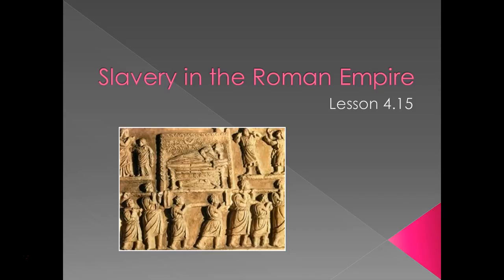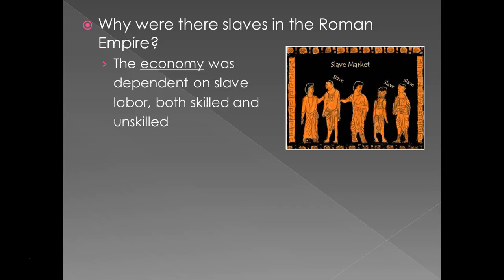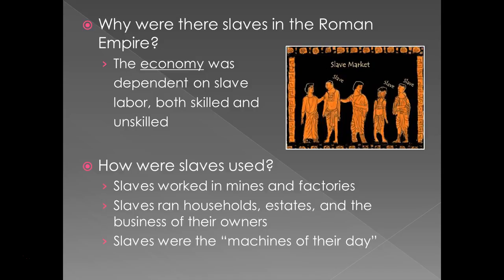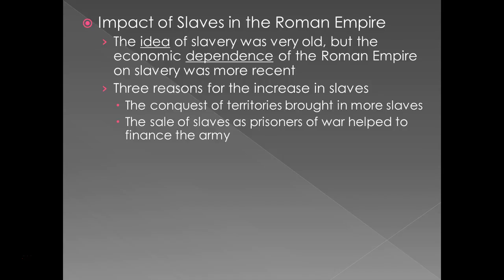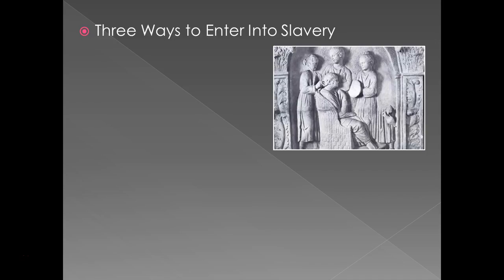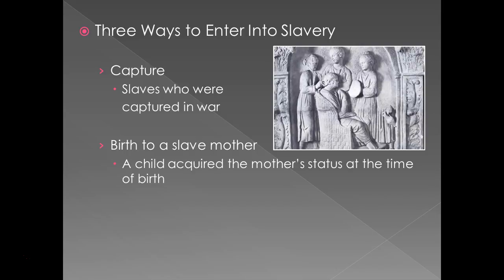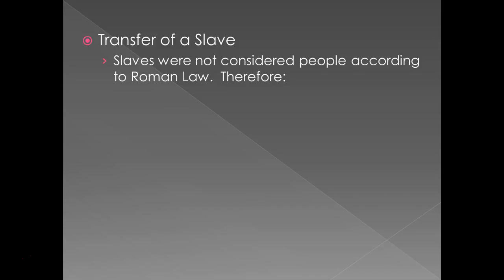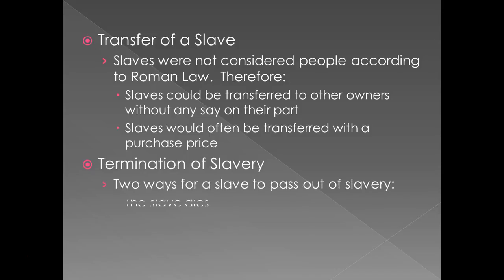Slavery in the Roman Empire